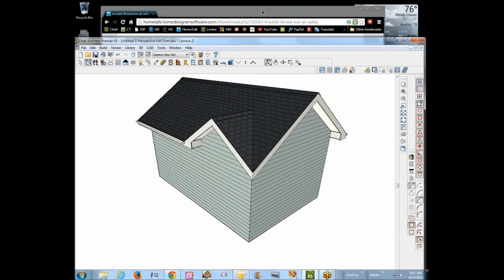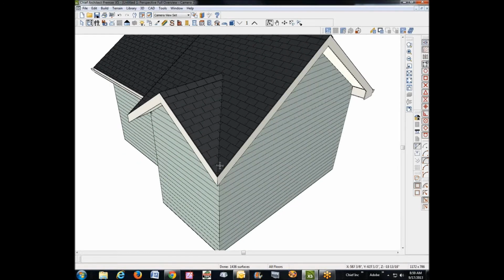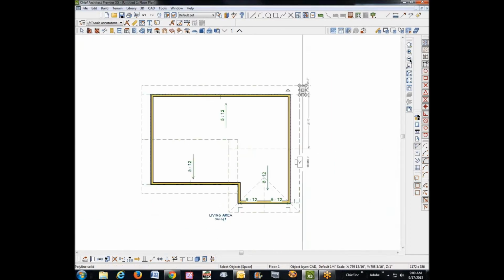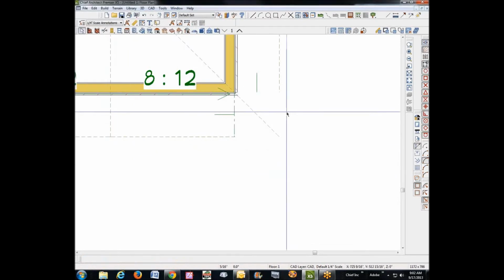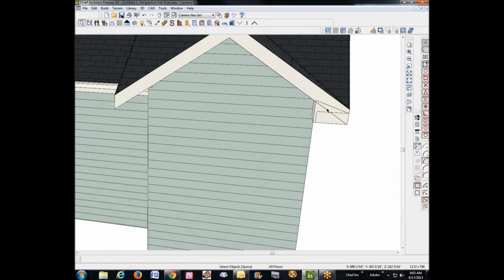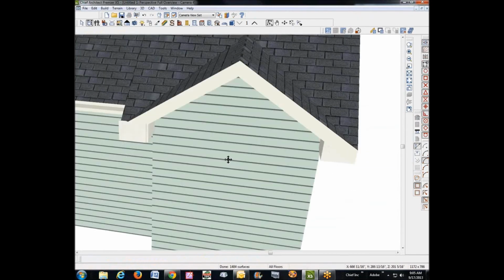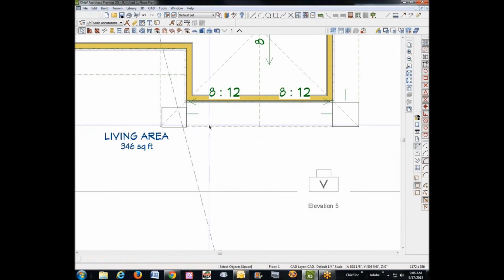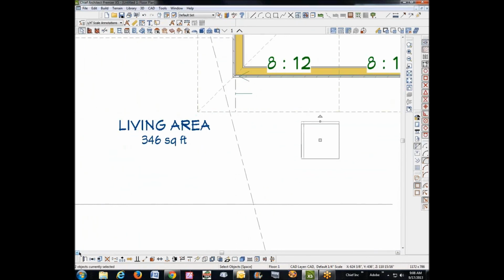What to do when "boxed Eaves" fails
How to win through anyway, no matter what